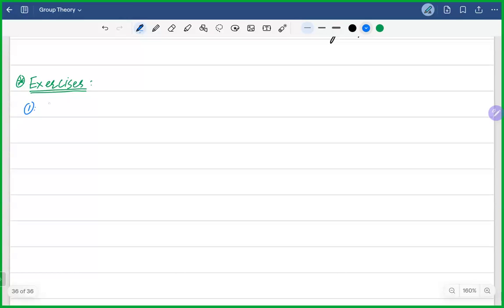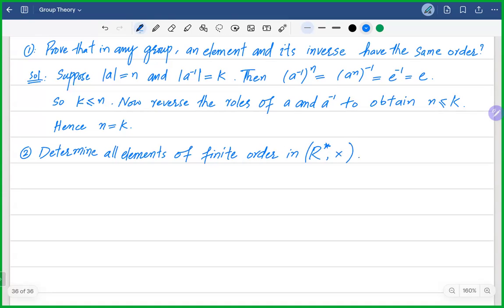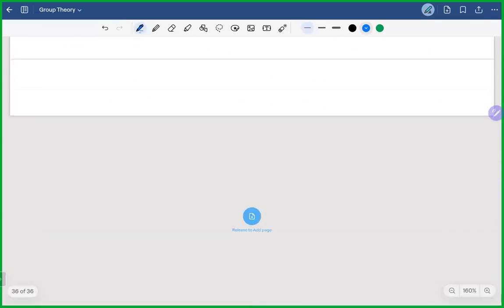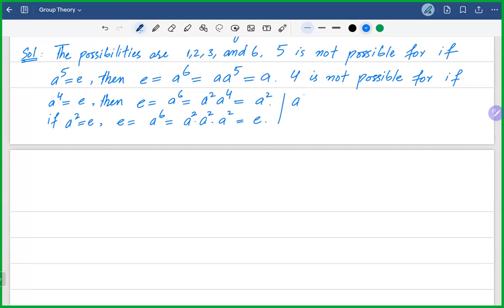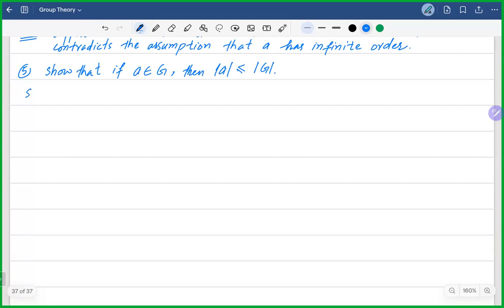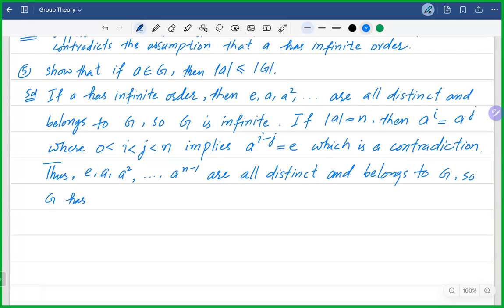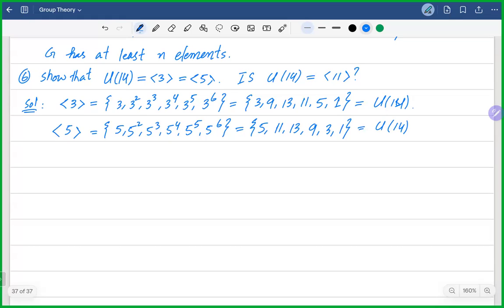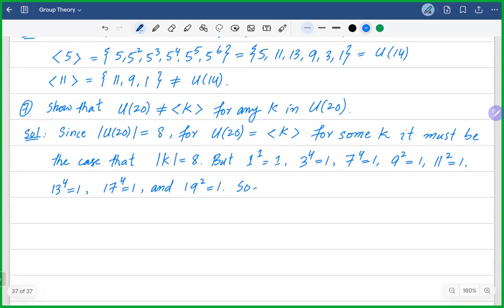Group theory | Lecture 9 | Exercises of subgroups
**Exercises on Subgroups | Types of Subgroups & Subgroup Tests | Group Theory Practice**

In this video, we dive into **solved exercises** on **subgroups**, covering different types of subgroups and important subgroup tests. Practicing these exercises will help reinforce your understanding of **Group Theory**, a key area of abstract algebra.

### **📌 What You’ll Learn & Practice:**
✅ **Types of Subgroups** – Proper, Improper, Normal, Trivial, Nontrivial, etc.
✅ **Subgroup Tests** – One-step test, Two-step test, and Finite subset test
✅ **Problem-solving approach** – Step-by-step solutions to common subgroup questions
✅ **Real-world applications** – How subgroups are used in algebraic structures

This video is ideal for **students, math enthusiasts, and anyone preparing for exams** in Group Theory. By working through these exercises, you’ll develop a **stronger grasp of subgroups and their properties**.